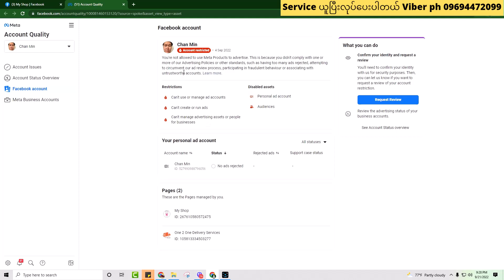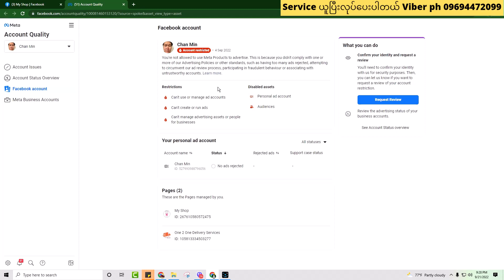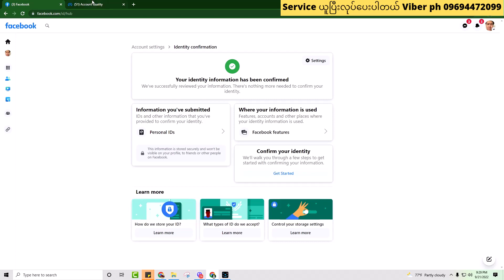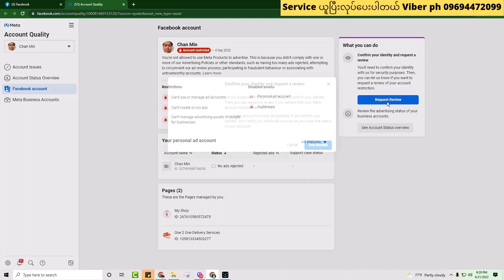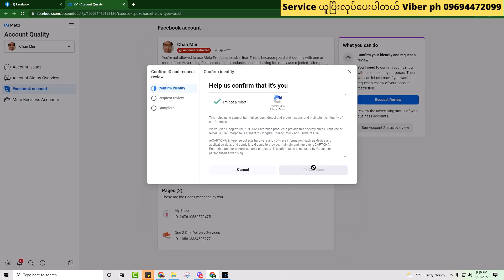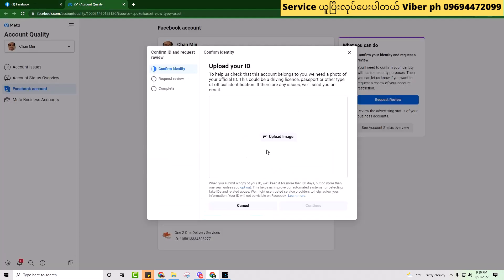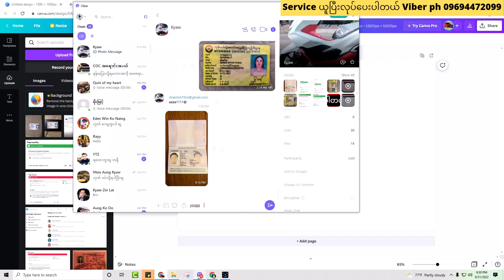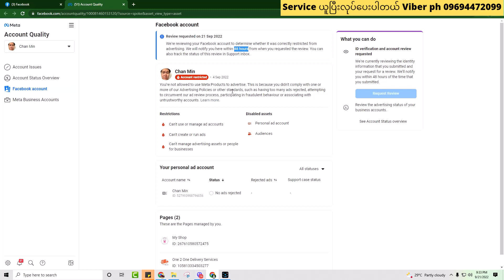Facebook ads account restricted ဖြစ်တာကို ဘယ်လို့ request review တင်သွာရမယ်လဲ့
Facebook ads account restricted ဖြစ်တာကို ဘယ်လို့ request review တင်သွာရမယ်လဲ့ ! Ad permanent restricted မဖြစ်အောင် သေချာလေ appeal တင်နည်း ! Ads account restricted ဖြစ်တာ review တင်တာအမှားပါသွားရင်တော ad permanent restricted ဖြစ်သွားပါတယ်

 "လွတ်လပ်စွာကူးယူမျှဝေနိုင်ပါသည်" အသိပညာအတတ်ပညာမျှဝေခြင်းသည်ပညာဒါနပင်ဖြစ်သည်"

သင့်အား “Tech Myanmar” channel မှ ကြိုဆိုပါသည်။